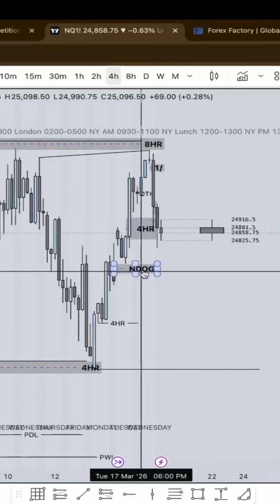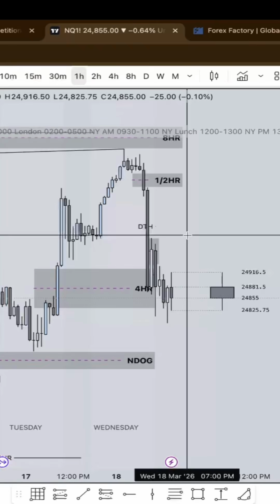March 18, 2026